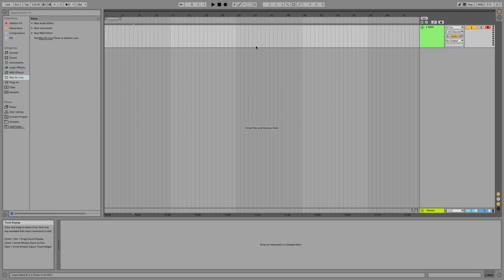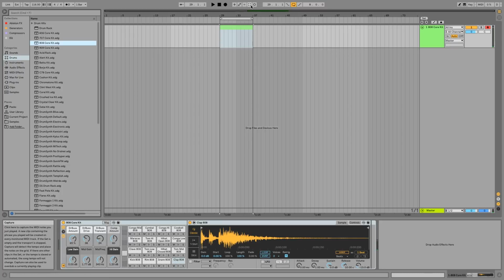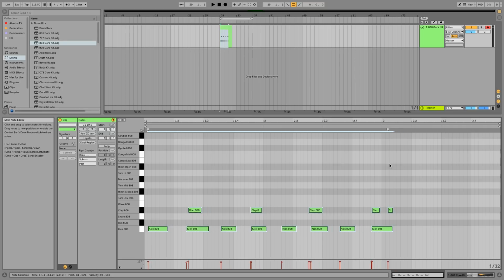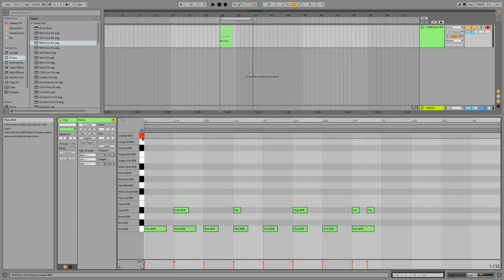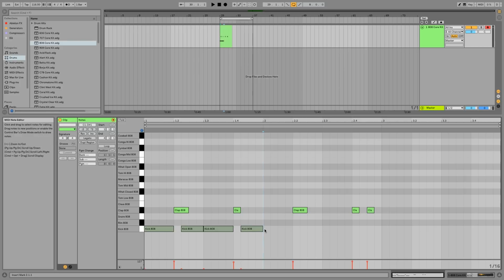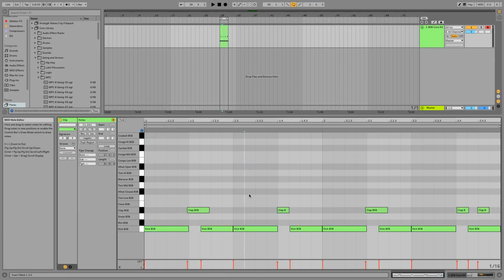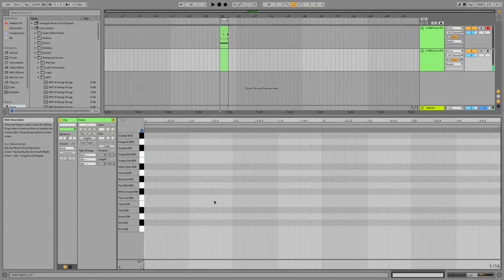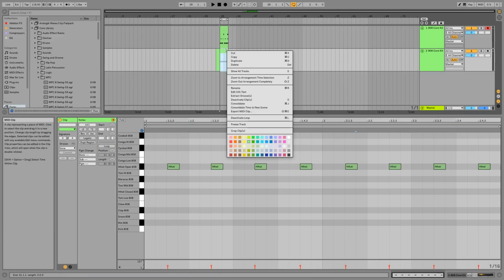How To Use MIDI in Ableton Live: Shortcuts, Tips, & Tricks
The piano roll in Ableton Live is packed with useful features and shortcuts that can help you get ideas down faster and improve your workflow speed. In this tutorial, Maxim will go through a ton of tips and tricks that will make a huge difference when writing in Ableton.

He’ll start with tips and shortcuts to quickly create a MIDI clip that instantly loops. Then, he will showcase tons of quick shortcuts and tricks that deal with quantization, duplication, quick note drawing, grid sizes, and more as he writes drums on the piano roll using a Drum Rack.

Later on he will also demonstrate a feature that is unique to Ableton Live 10: multi-clip MIDI editing!